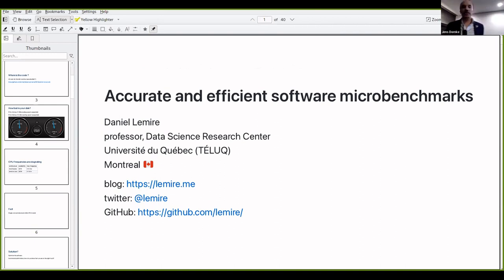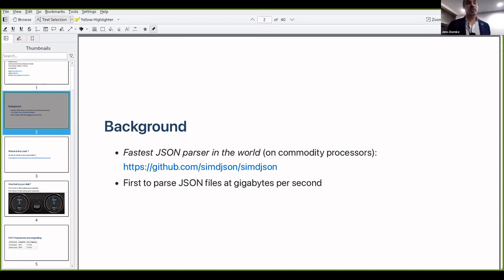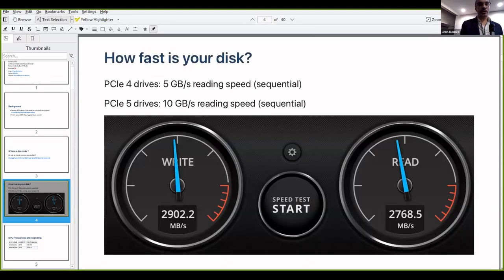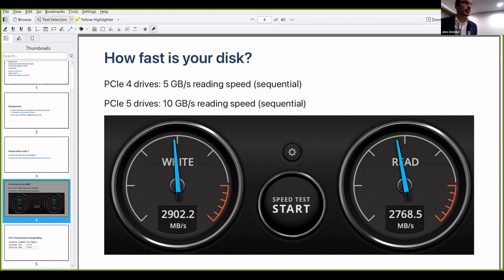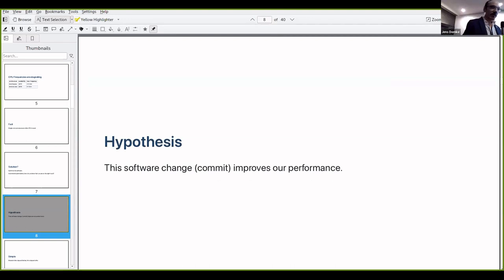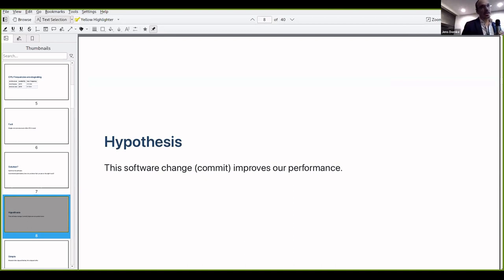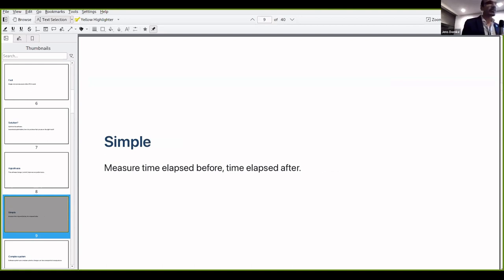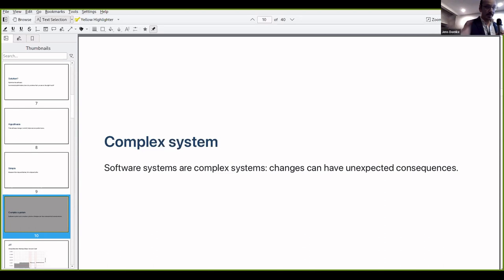BID23 - Accurate and efficient software microbenchmarks, Daniel Lemire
Software is often improved incrementally. Each software optimization should be assessed with microbenchmarks. In a microbenchmark, we record performance measures such as elapsed time or instruction counts during specific tasks, often in idealized conditions. In principle, the process is easy: if the new code is faster, we adopt it. Unfortunately, there are many pitfalls, such as unrealistic statistical assumptions and poorly designed benchmarks. Abstractions like cloud computing add further challenges. We illustrate effective benchmarking practices with examples.